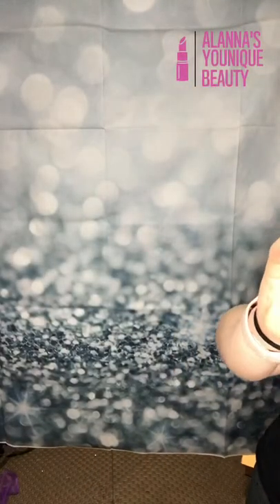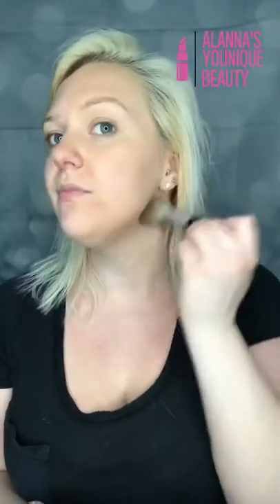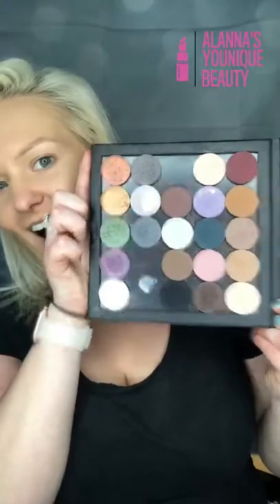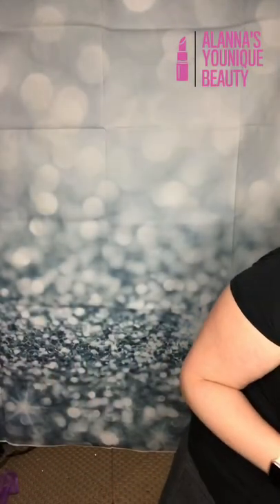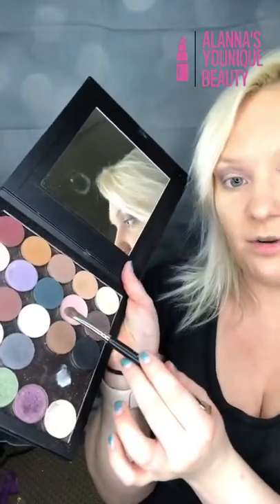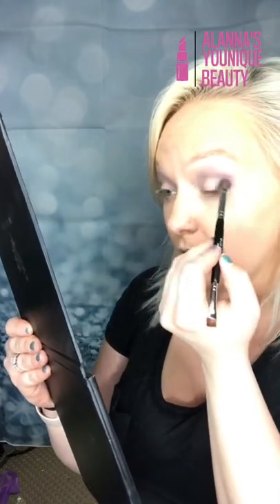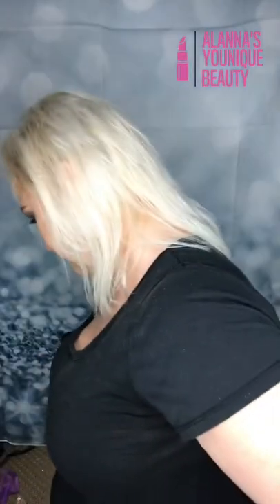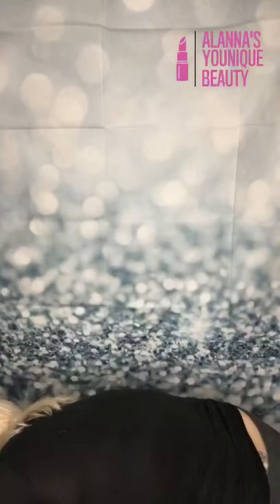💢STIFF UPPER LIP STAIN💢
Stressed, Blessed, Mascara Obsessed 💞 •
•Glorious Face Primer
•3D Fiber Lashes+
•Brow Palette in Blond
•Loose Powder Foundation in Velour
•Pressed Shadows in Crafty, Cynical, Discreet
•Beachfront Bronzer in Sunset
•Lip Liner in Plush
•Lip Stain in Sucker Punched
•Behold Setting Spray